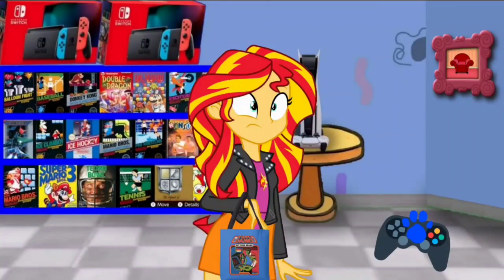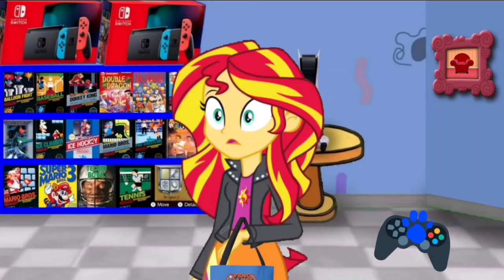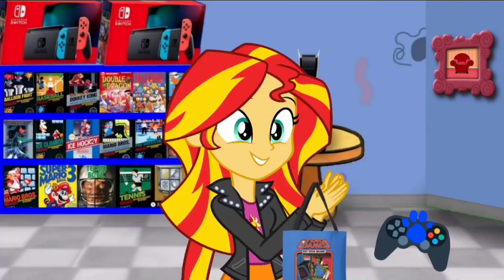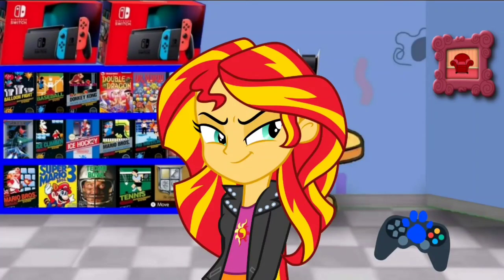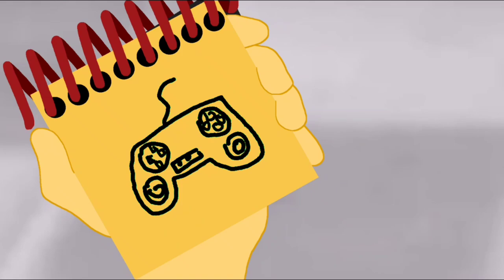Blue's Clues and Sunset Shimmer: Skidoo Series Episode 23 - Video Game Store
Credit to Deep Ponies for Sunset Shimmer's Voice, RoccoTheBlue'sClues&OtherShowsFanatic3000, Jordan Gwartney, Princess Creation345, Blue's Clues Remastered/Blue Gamer, Botchan-MLP, ToonAlexSora007, YTPinkePie2, rupahrusyaidi and Other Vector Artists